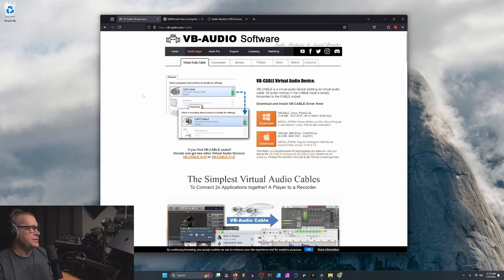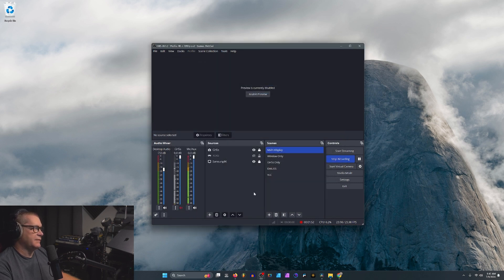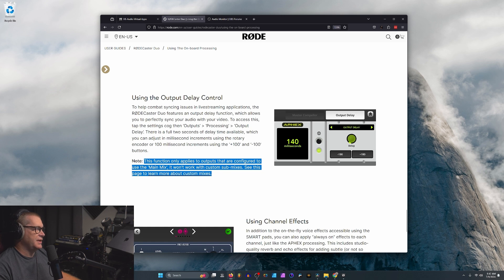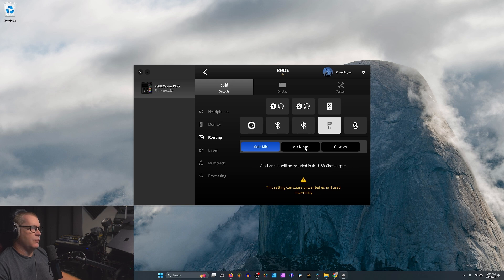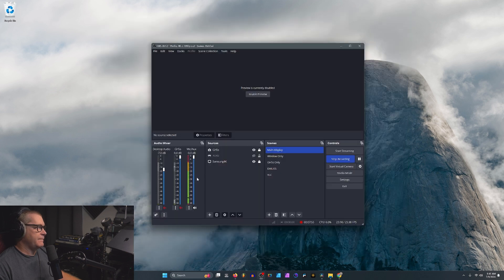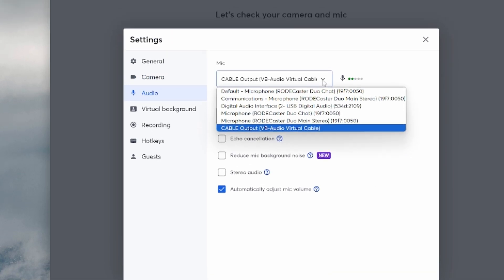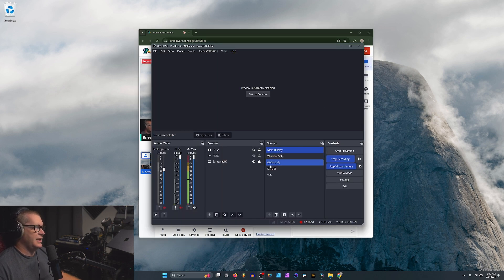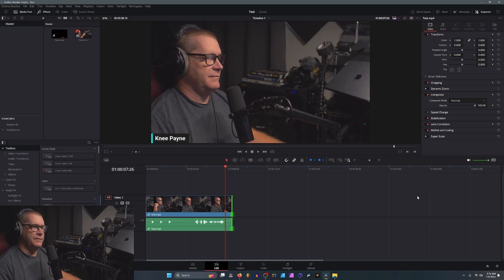Sending OBS Virtual Camera audio with sync offset to Streamyard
Audio Monitor filter